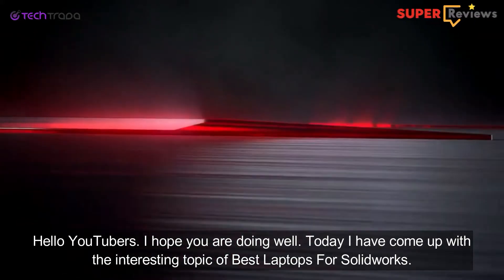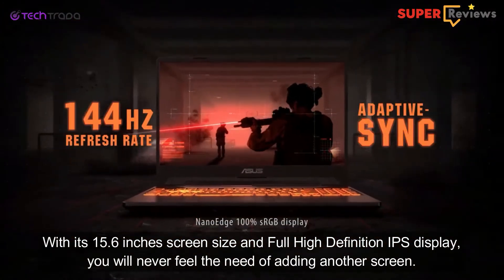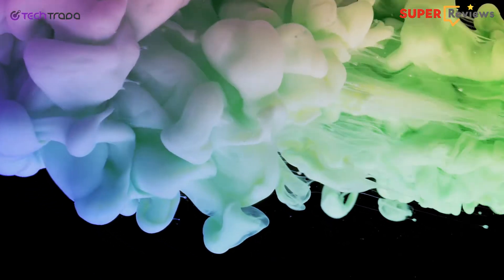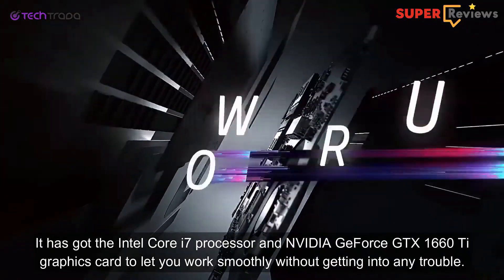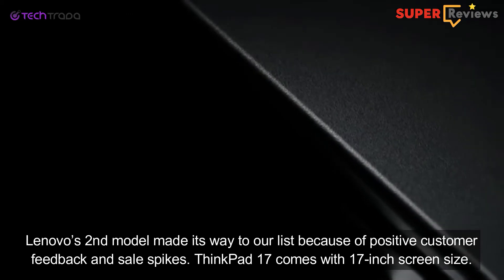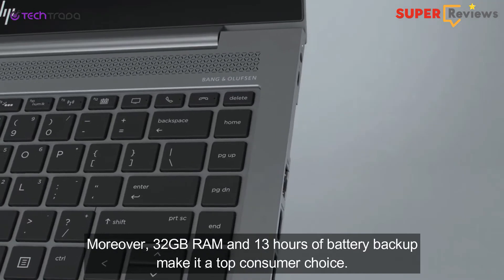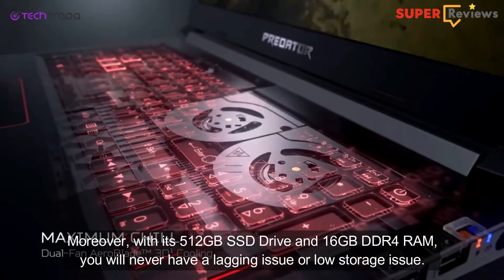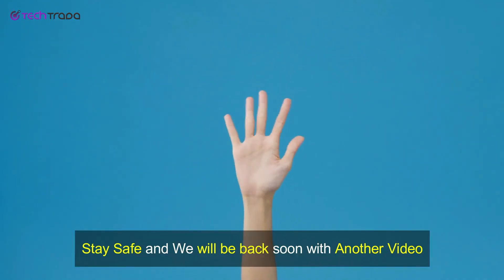Best Laptops for Solidworks | [Buyer's Guide] | solidworks certified laptops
laptops for solidworks | best laptop for solidworks | solidworks certified laptops | best laptop for solidworks 2021

Hello Guys. I hope you are doing well.

Today I have come up with the interesting topic of Best Laptops For Solidworks.

These laptops are meant to be used for developing software based on SolidWorks applications like designing applications or CAD applications.

To do so, your laptop should have sufficient flash memory along with good graphics memory. Where will you find these laptops? We have done the research for you and have made the list of the top 10 best laptops for SolidWorks.

If you guys want some good laptops for solidworks suggestions, watch the video till the very end!

► Links to the best laptops for solidworks we listed in this video:

► 10. ASUS 2021 Flagship TUF A15

► 09. Lenovo IdeaPad 3

► 08. Prometheus XVII

► 07. Razer Blade 15

► 06. Acer Nitro 5

► 05. Lenovo ThinkPad P17

► 04. HP Zbook 14U G6

► 03. MSI GL65

► 02. Acer Predator Helios 300

► 01. Alienware m15 R4

Super Reviews and Tech Trada are participants in the Amazon Services LLC Associates Program, an affiliate advertising program designed to provide a means for sites to earn advertising fees by advertising and linking to Amazon.com. As an Amazon Associate I earn from qualifying purchases.